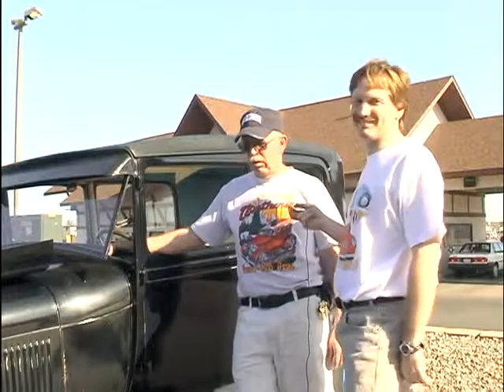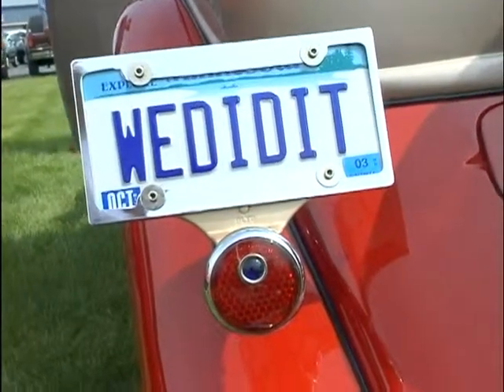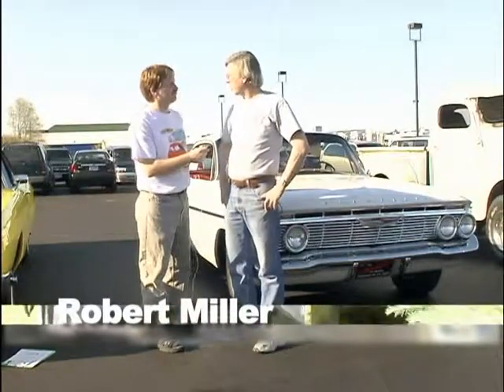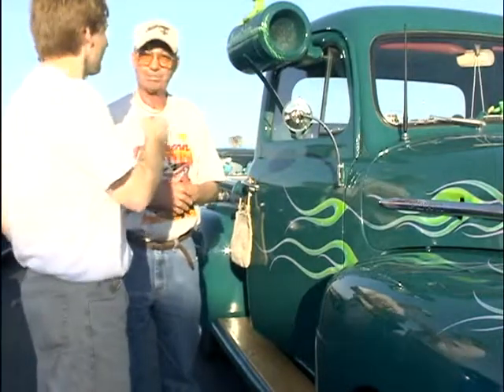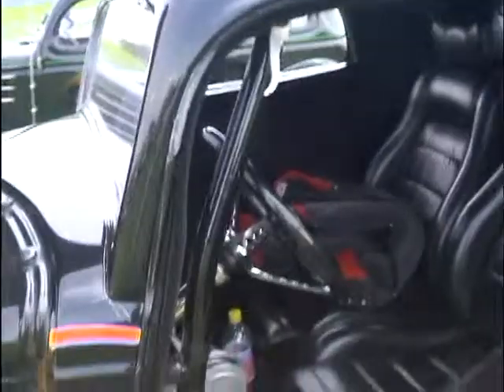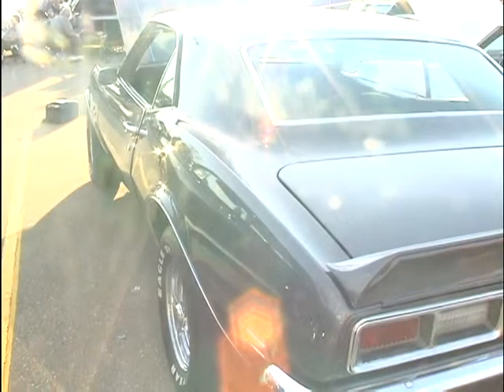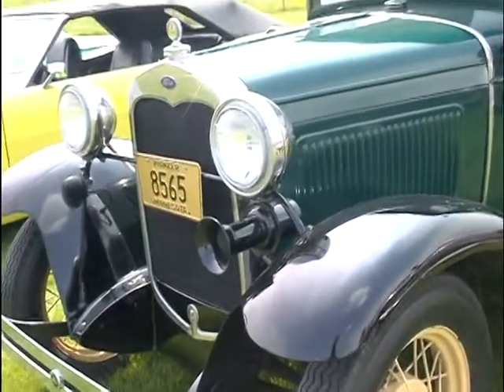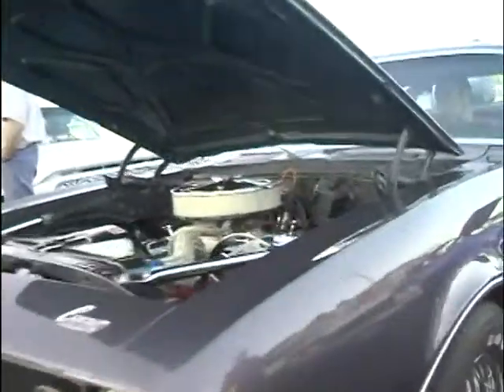Through the Lens 107 - Northern Tin